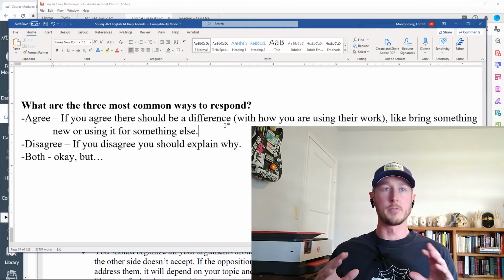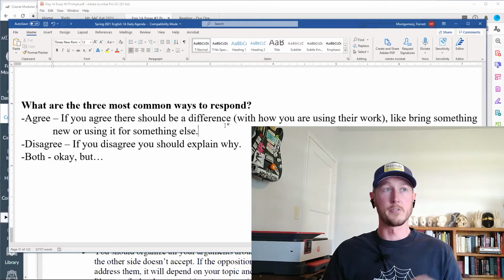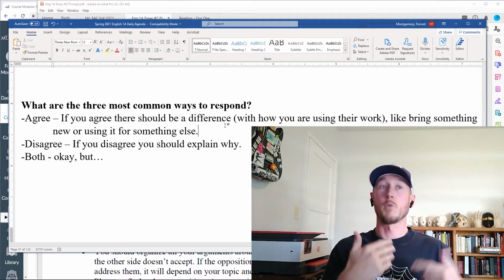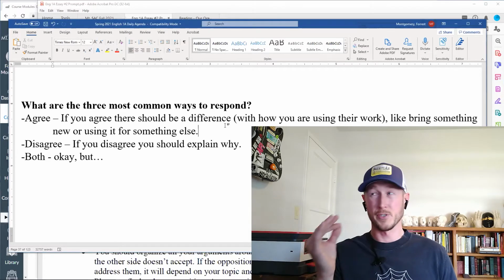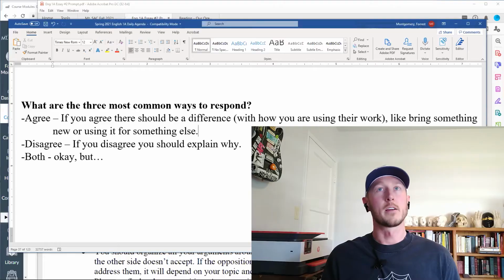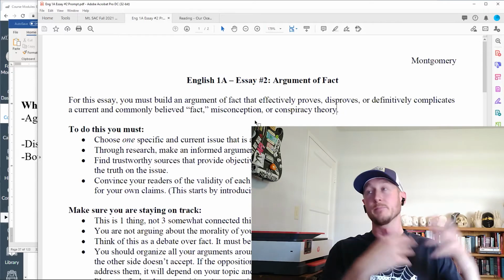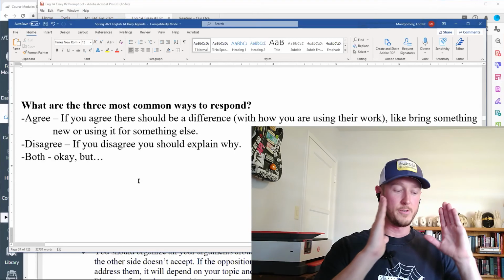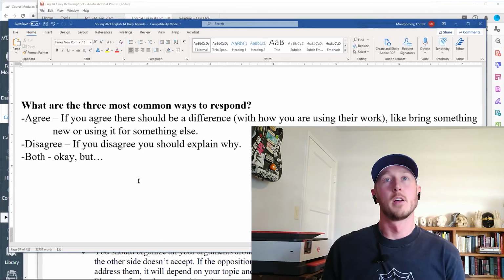Everything is a conversation. You have 3 ways to respond.